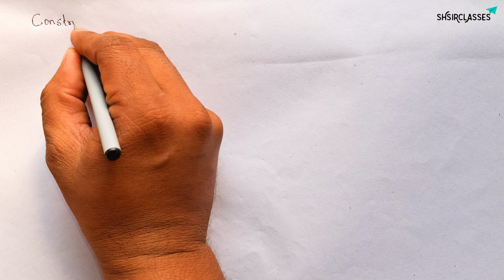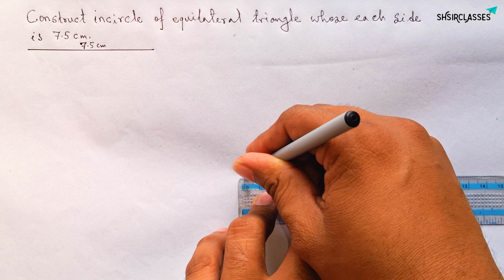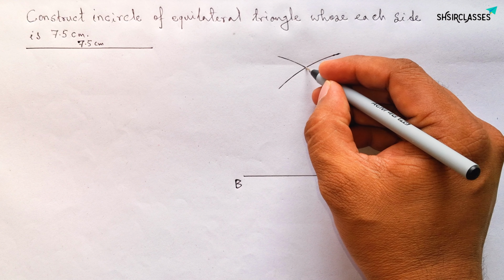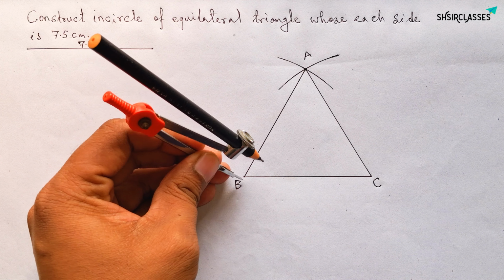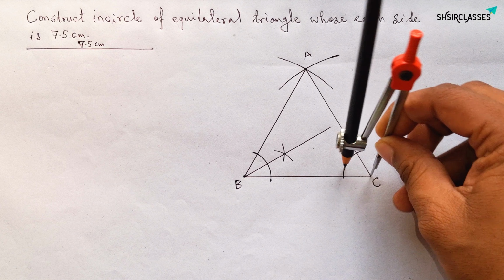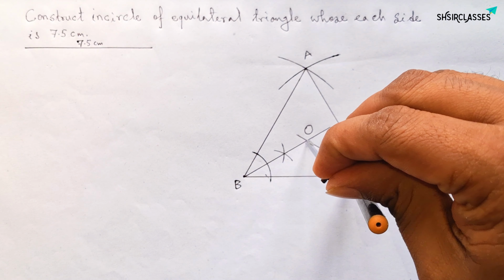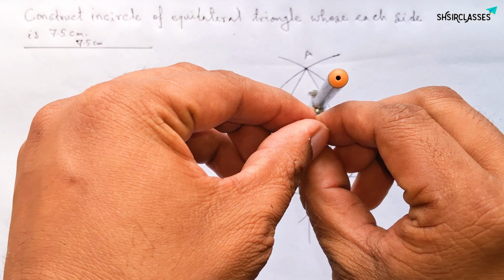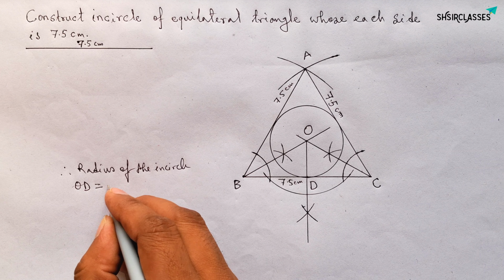How to construct Incircle of Equilateral triangle Each Side 7.5 cm.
In this video how to construct Incircle of Equilateral triangle whose each side 7.5 cm.  Geometrical Construction. @SHSIRCLASSES .